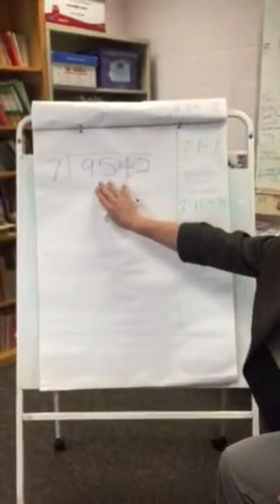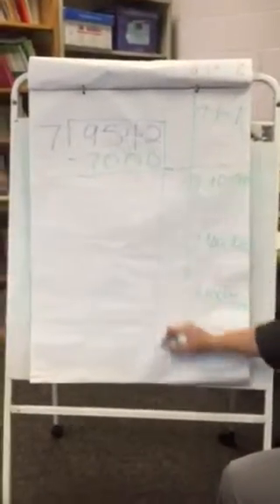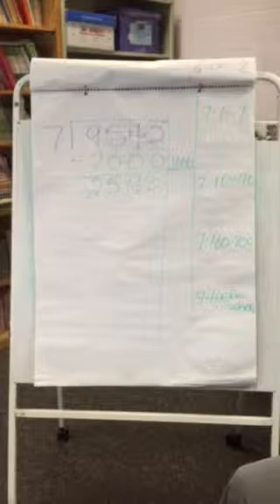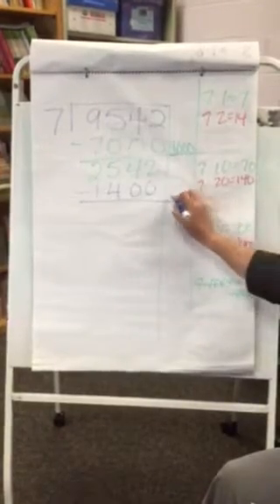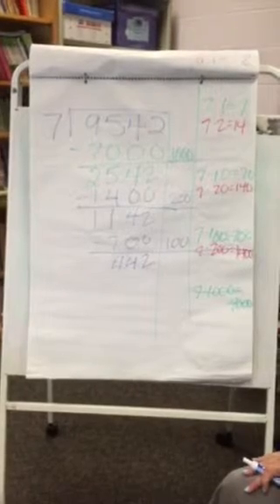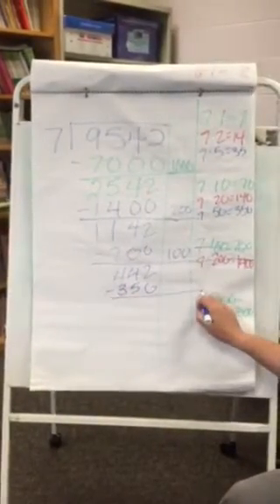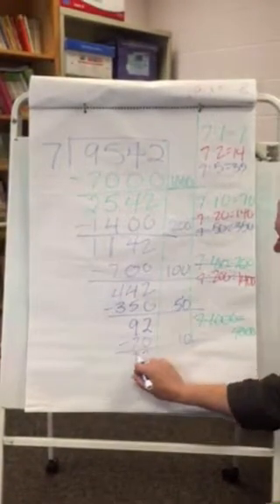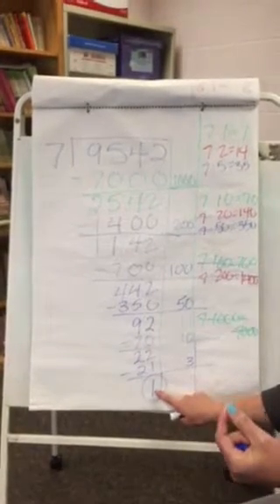Partial Quotient for 4th grade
Demonstration of division for 4th grade, single digit divisor and 4 digit dividend